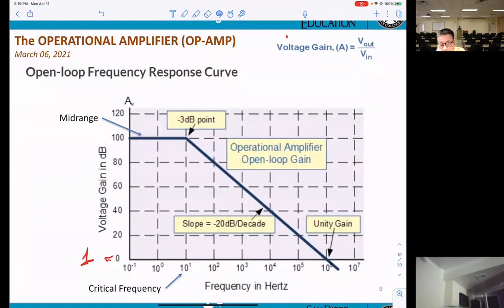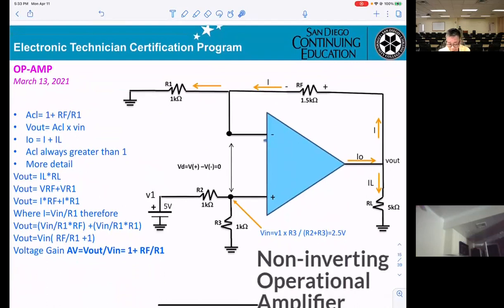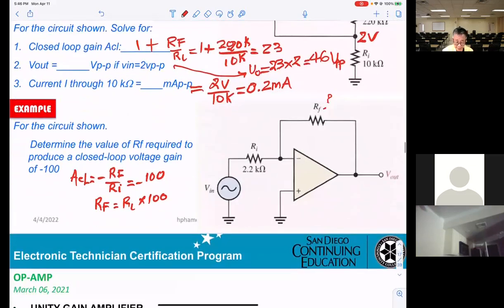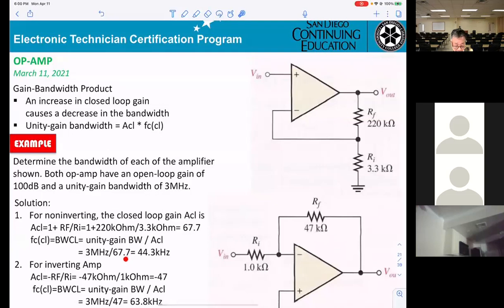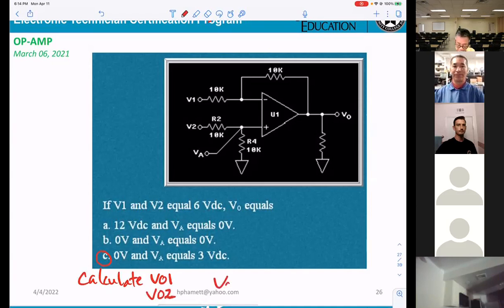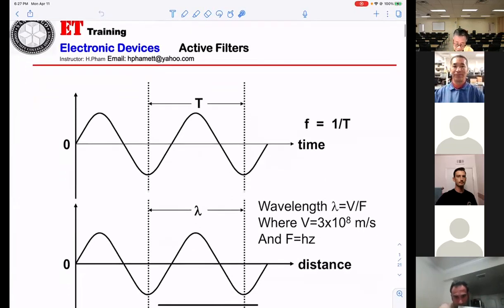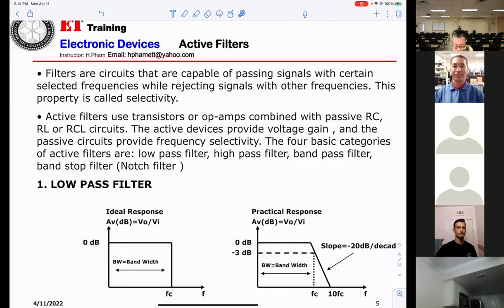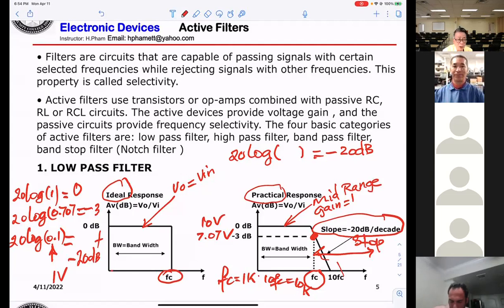Tech I wEEK10SP2022 Active Fiolters